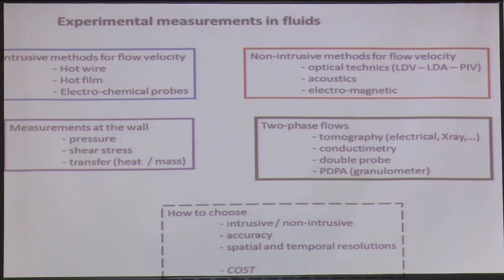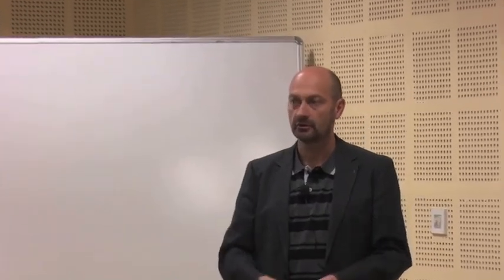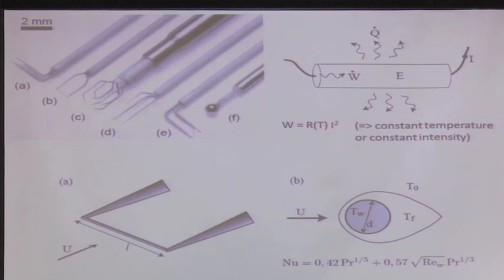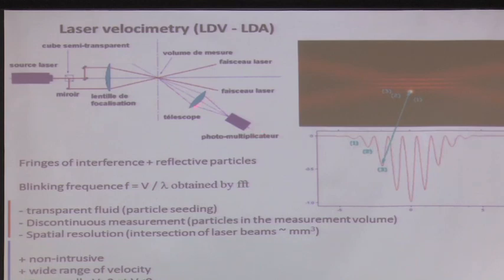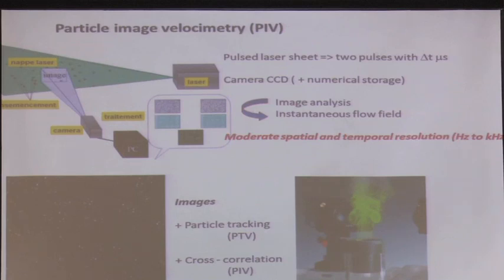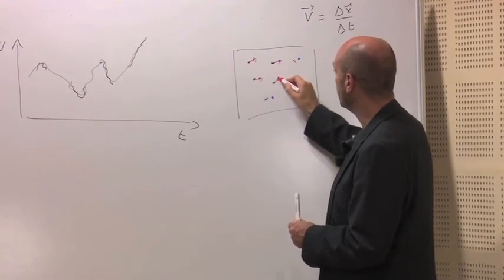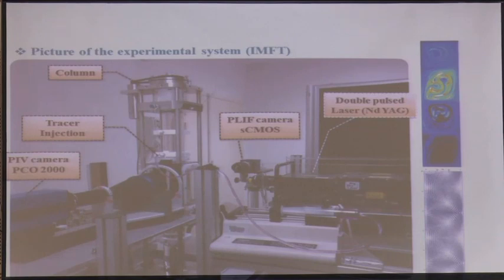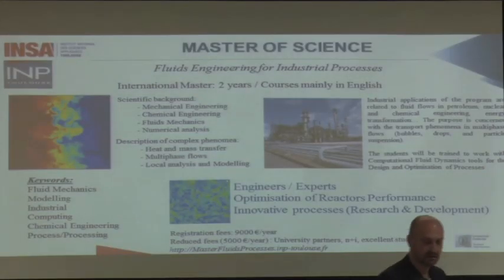35. Experimental Measurements in Fluids